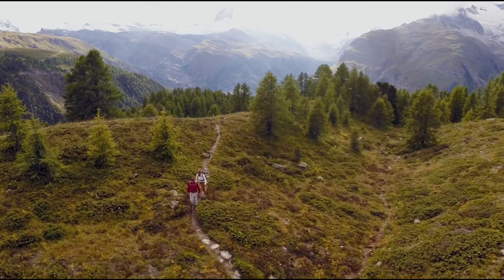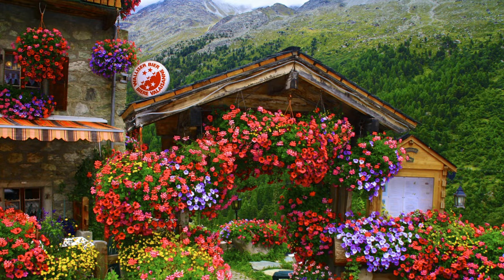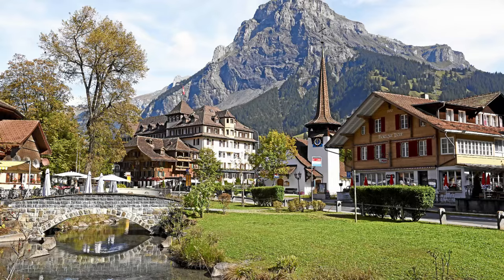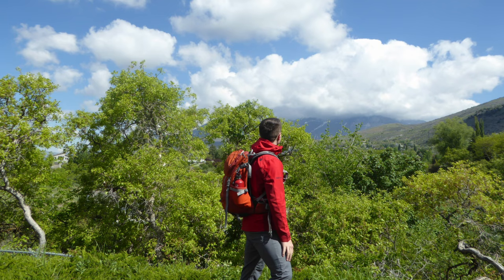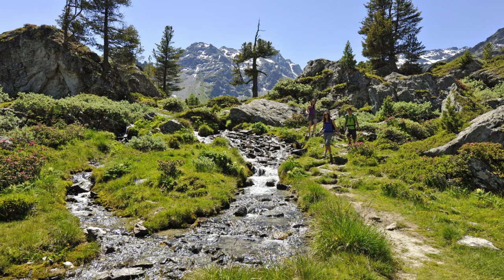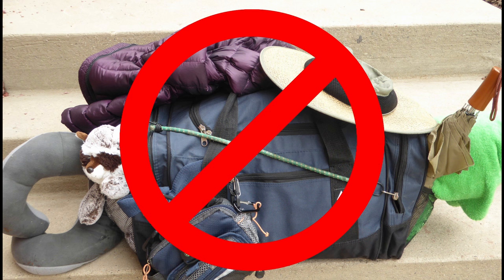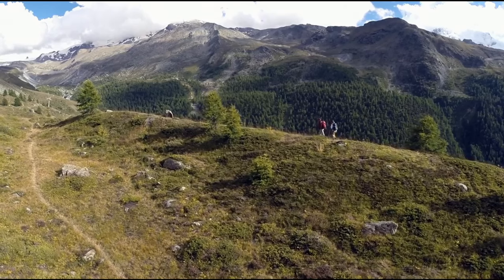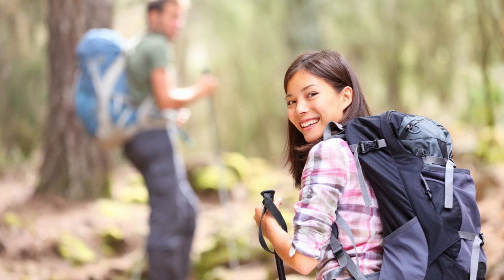Haute Route - Luggage Transfers: Best Way to Hike the Alps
Luggage Transfers on the Haute Route from Chamonix to Zermatt will enable you to hike faster, travel lighter, and enjoy your trip in the Swiss Alps more.

Travel Light, Travel Smart

All of our guided tours of the Chamonix to Zermatt Haute Route, Tour du Mont Blanc, and Deluxe Haute Route include luggage transfers and baggage handling, which makes travel between towns and villages not only remarkably efficient, but more enjoyable. Luggage transfers enable you to hike with just a light daypack and enjoy your trek even more. They enable you to come prepared for varied weather conditions and with gear you may want, but won't necessarily need every day.

For self-guided hikers luggage transfers are optional. They are expensive for just one or two people, because the transfers are made by a private shuttle going from one valley to the next--often a trip of two hours or more. Luggage transfers are charged by the transfer, so it becomes more economical the more people you have in your party. Luggage transfers are not available to remote Alpine huts like Louvie, Prafleuri, or Cabane de Moiry.

How Luggage Transfers Work

On the morning of a luggage transfer, simply pack your backpack with what you need for the day such as a water bottle, sunscreen, camera, and rain gear. If you are going to a hut or plan on being separated from your luggage for a day or two, pack a change of clothes, personal toiletries and other comfort items for your mountain overnighter. Then leave your luggage at the hotel in the designated spot for luggage for the transfer service to pick up. You won't have to worry about your luggage again until it greets you in your next transfer destination. In over 15 years, we have transferred thousands of bags and have never lost a bag.

Ensuring a Good Experience

Make sure your luggage is labeled--ideally with an Alpenwild luggage tag, and make sure you don't have anything dangling or attached to your bag that could easily snag or fall off like trekking poles, a water bottle, or a neck pillow. If you use your Alpenwild luggage tags, your bags are quickly and easily identified and make for efficient transfers.

Luggage Forwarding -- The Other Option

Of course if you're up to truly roughing it, you can send your bags straight from the Geneva airport to Zermatt and do the entire Haute Route with only your backpack. You can do this by sending your luggage through the SBB Rail Luggage Transfer Service. You can arrange this at the train station in Geneva and you can pick up your bags at the train station in Zermatt.

Additional Assistance

For special baggage handling and luggage transfer logistics, or for questions about how to make the most of your Haute Route experience, please call one of the Alps travel professionals at Alpenwild.